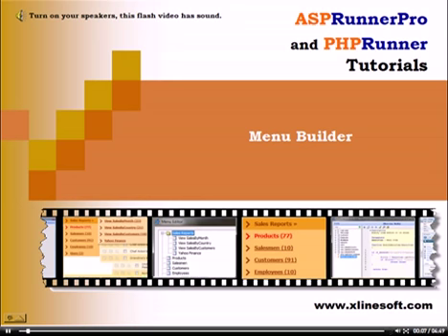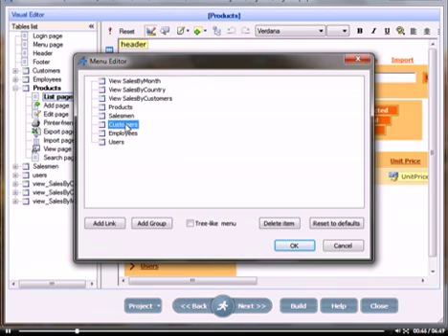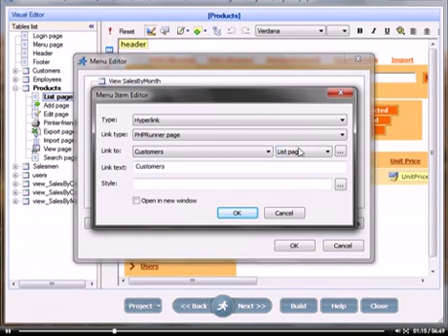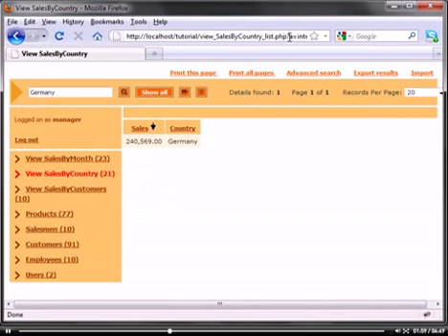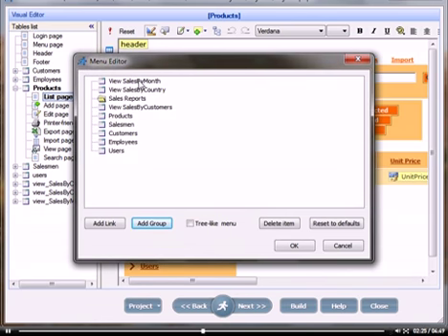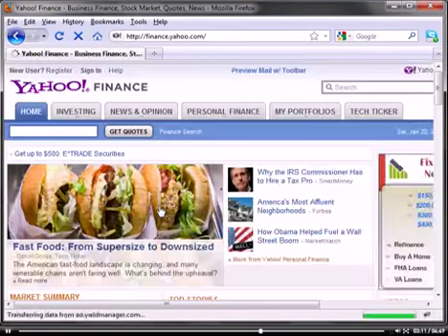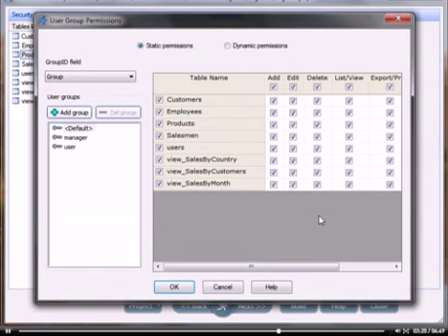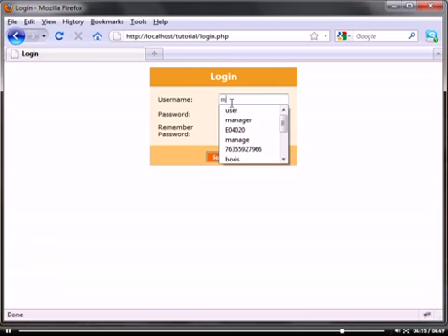20 How to use Menu Builder in PHPRunner